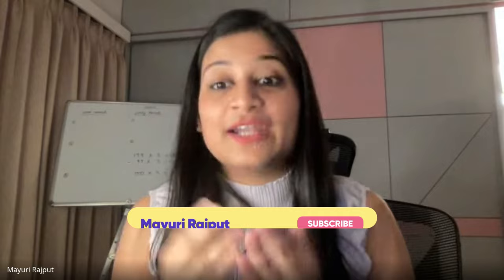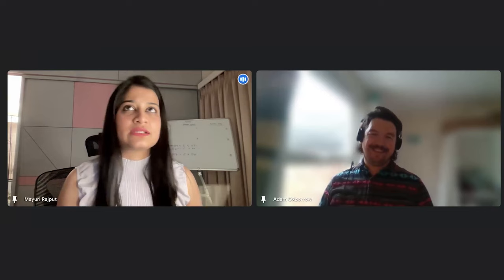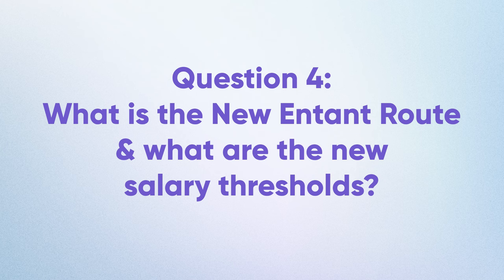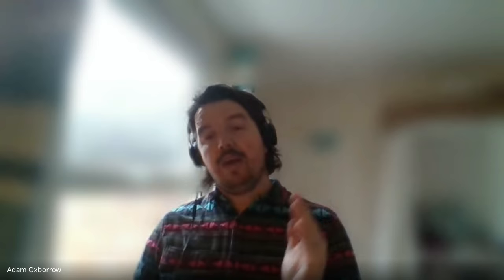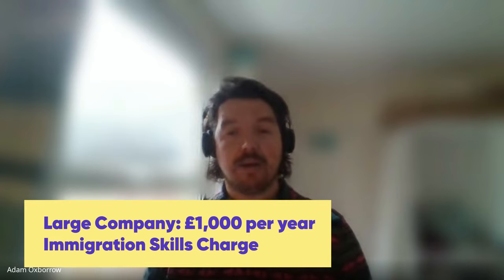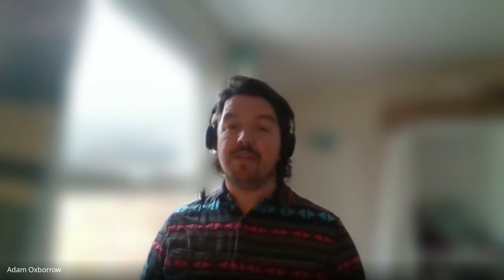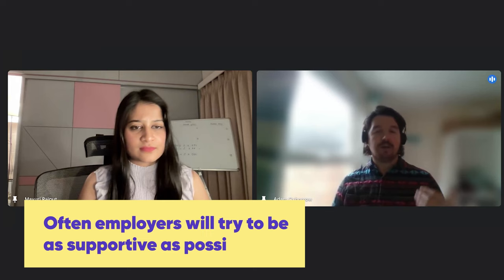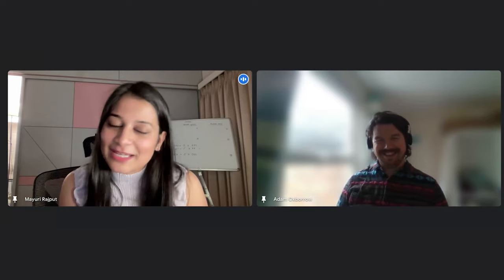New UK Visa Updates 2024 | Latest changes on UK Immigration Rules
In today's video I've invited UK Government approved visa and immigration consultant Adam Oxborrow who is going clear all your doubts on latest changes in UK Visa...

Timestamps:

0:00 - Intro
1:08 - How can a student switch from a student visa to a skilled worker visa?
1:57 - How long does the application process take?
3:19 - Is it realistic in 2024 for an international student to get a skilled worker visa?
4:05 - What is the New Entrant Route & What are the new salary thresholds?
6:25 - Does this also include people who are already experienced or does it have an age threshold?
8:07 - Does the New Entrant rule apply for those already in the UK or having a graduate visa?
10:19 - What are the sponsorship costs for the Company and for the Applicant?
13:08 - How long would the sponsorship be and who decides it?
13:52 - Why do employers not give sponsorships if the costs are so small?
14:58 - How to negotiate with my employer to consider giving me a sponsorship?
16:47 - What is the Golden Period?
18:19 - Which skills/occupations would be in demand after scrapping of the Skills Shortage List?
19:12 - Do the new rules apply to those who already have gotten sponsored?
20:05 - How feasible is it for an international student to start a business in the UK?
22:00 - Is there a treshold for the Scalability, or Revenue or Salary?
22:50 - What happens if an international employee gets laid off?
24:42 - Outro